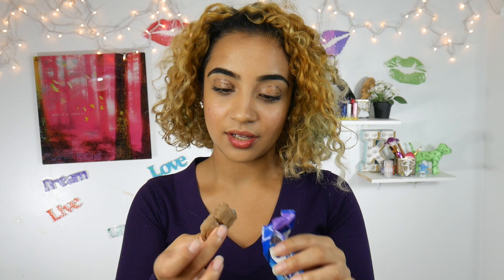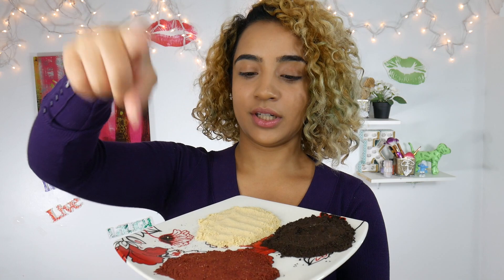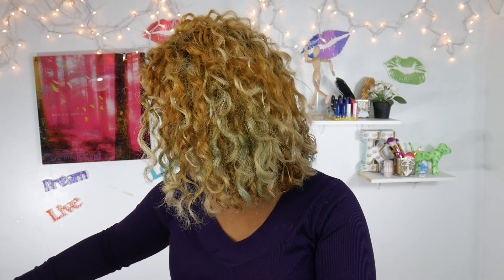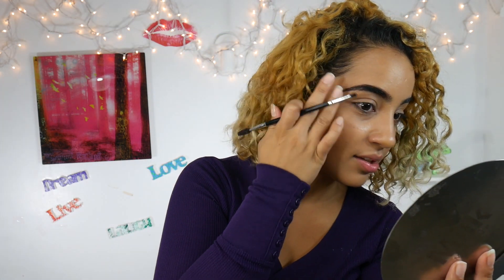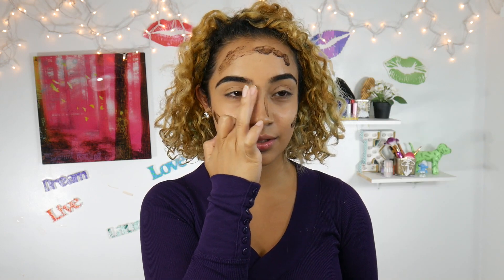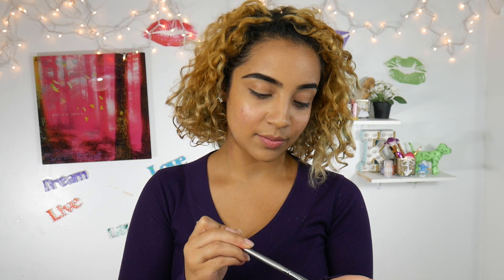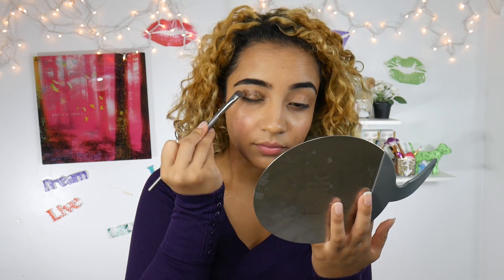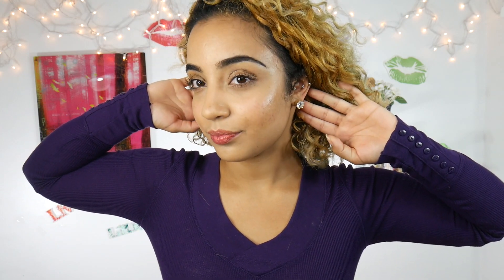OREO MAKEUP CHALLENGE | FULL FACE MAKEUP WITH OREOS | KissedByKen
Oreos & Makeup?! Yes please!

What do you guys think?! If you decide to do this then please OreoMakeupChallenge FullFaceofOreos Love you!